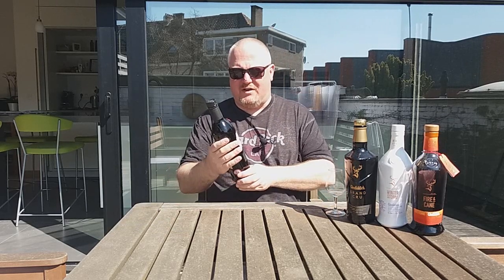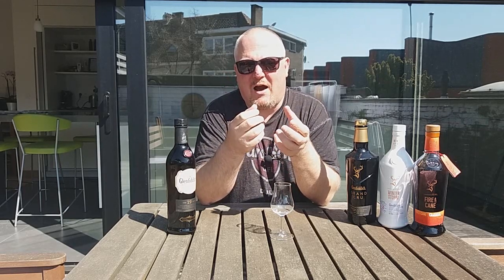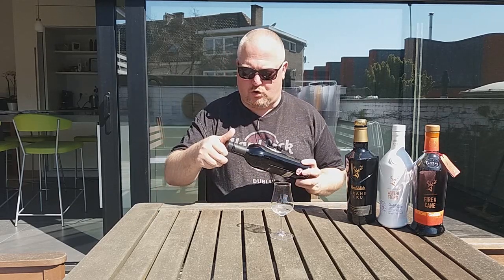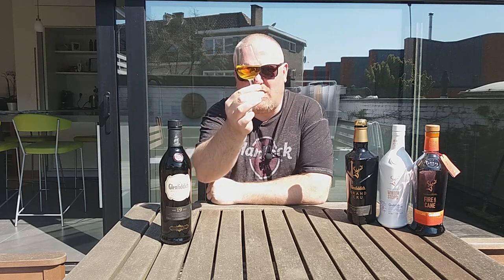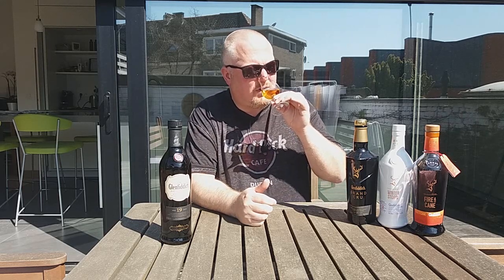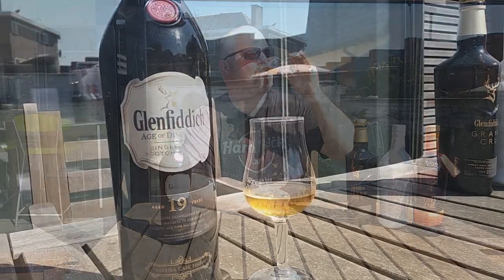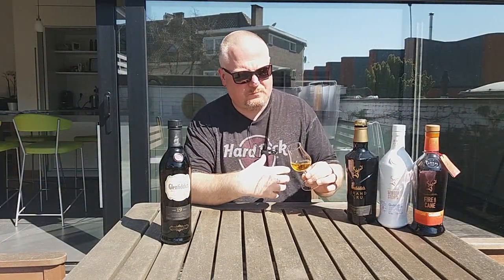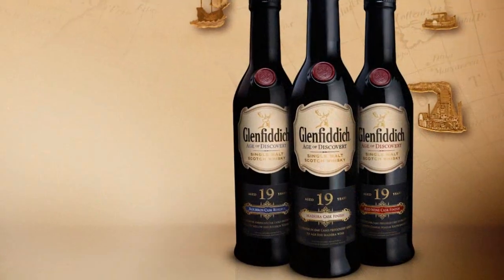Mark’s Whisky Ramblings 346: Glenfiddich 19 Year Old Madeira Cask Finish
Mark Dermul, Belgian whisky vlogger, tries a finished Glenfiddich. A few years ago Glenfiddich launched their so-called Age of Discovery series consisting of three releases of a 19 years old Glenfiddich finished on a specific type of cask: Madeira, bourbon and red wine. The Madeira cask finish hit all the right spots!